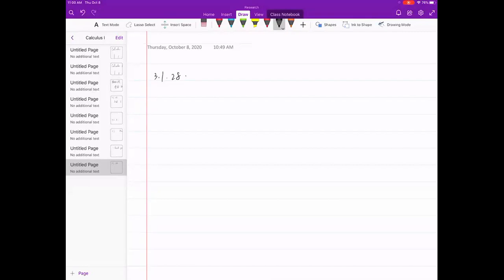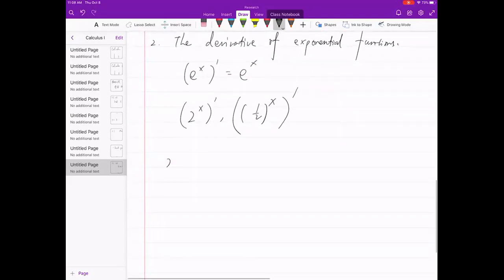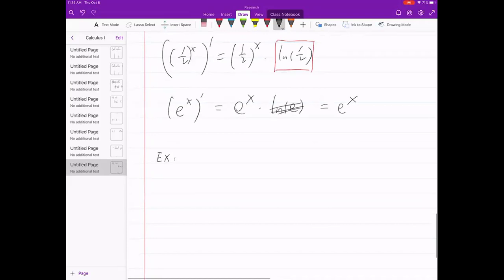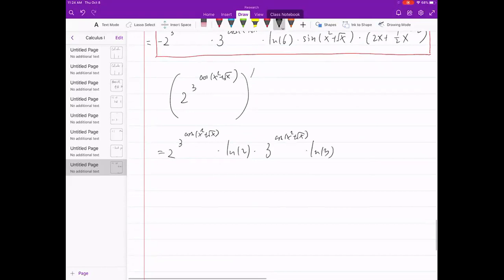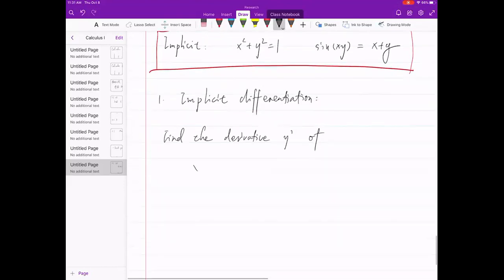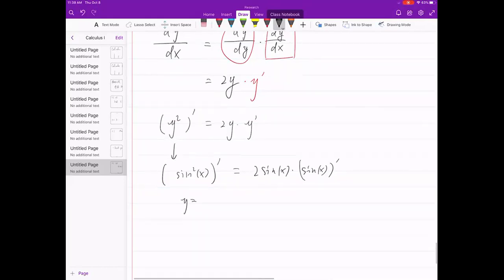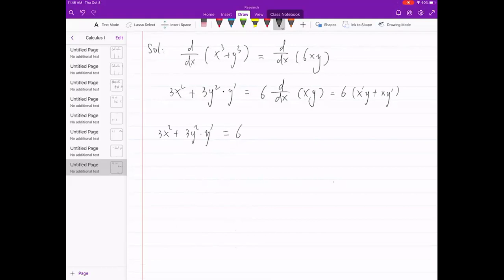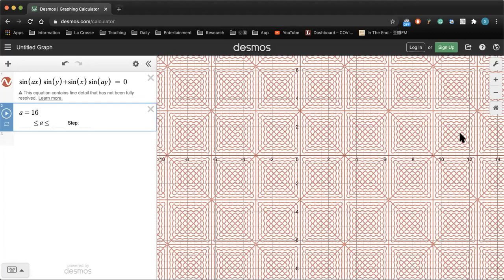MTH 207 2020_10_08